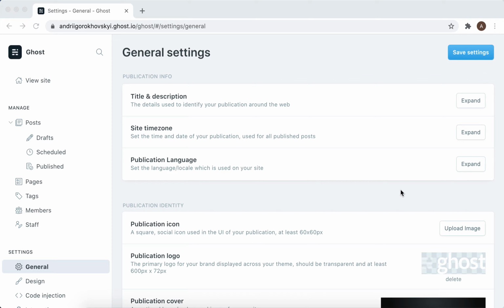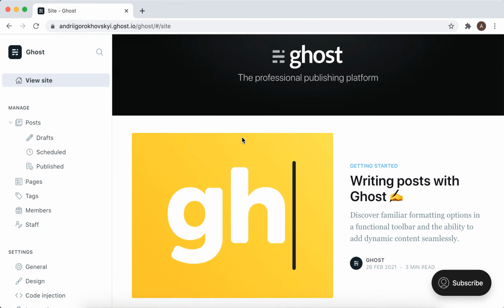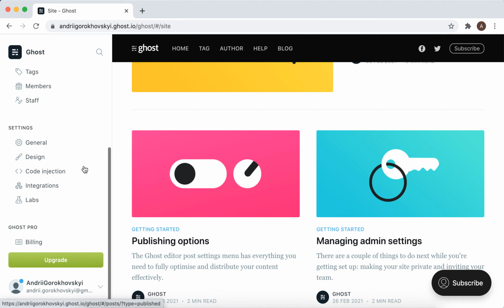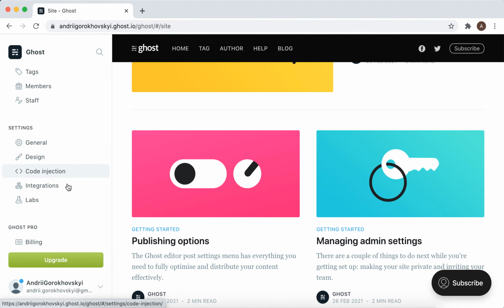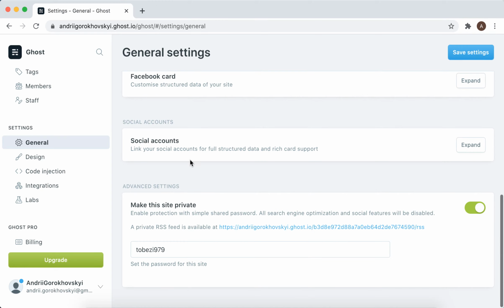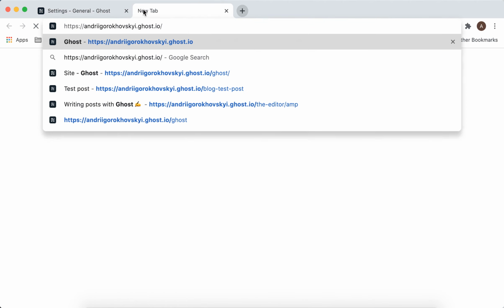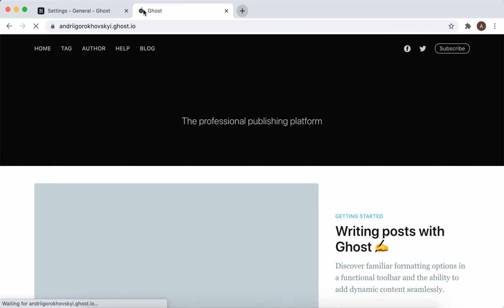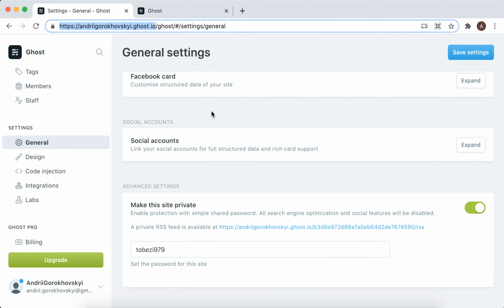How to make Ghost website private?